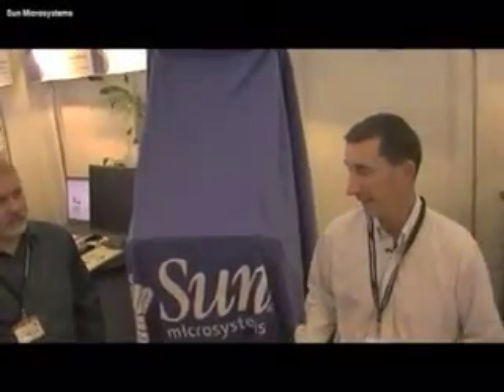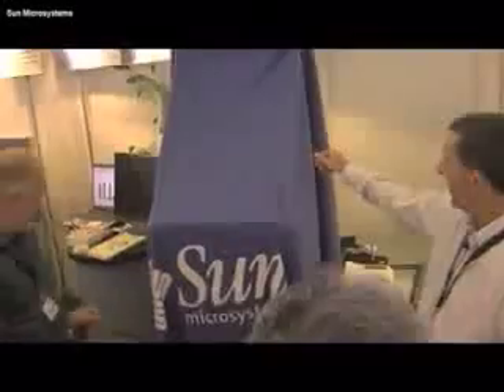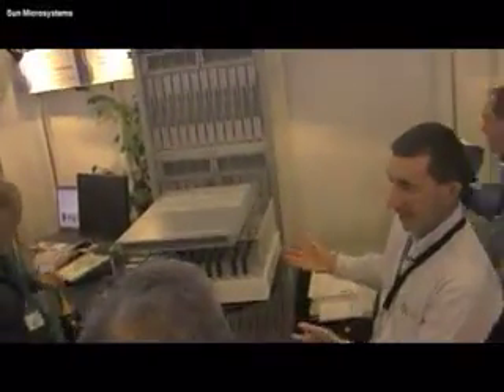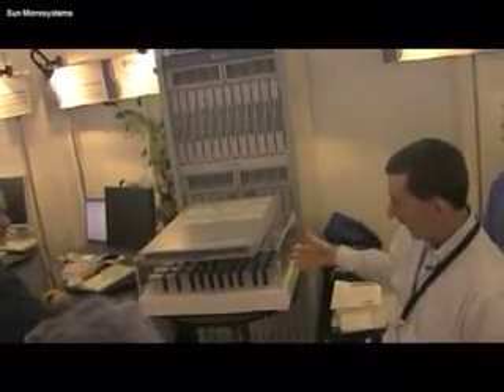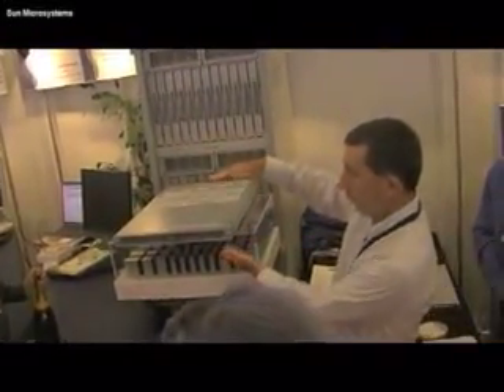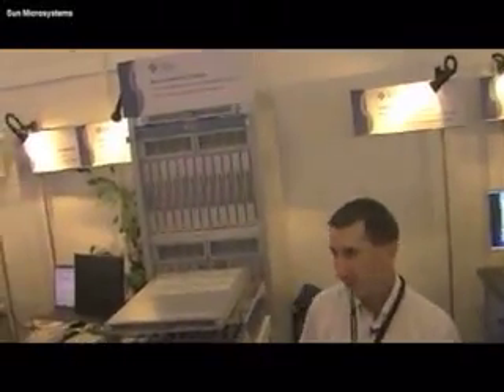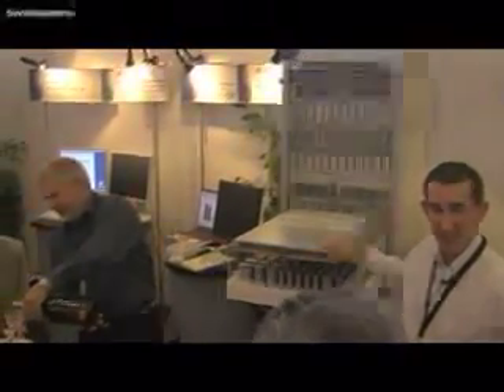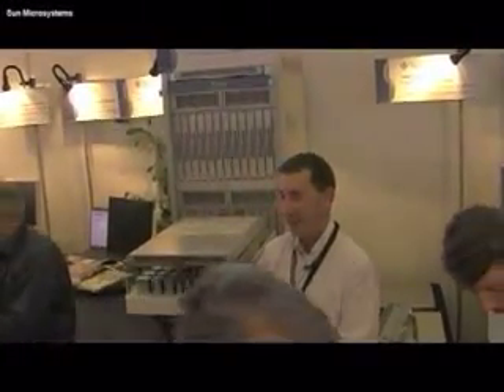Sun Unveils New InfiniBand Switch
In this video, Sun's Marc Hamilton unveils the company's latest InfiniBand switch: the Sun Datacenter Switch 3x24. Recorded at the ISC conference in Dresden, Germany on June 17, 2008.

Sun Microsystems